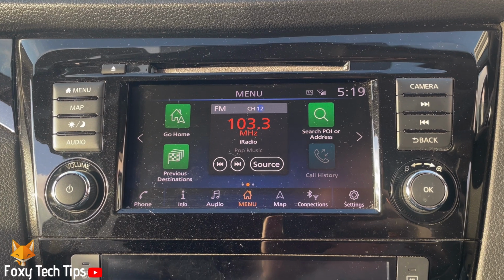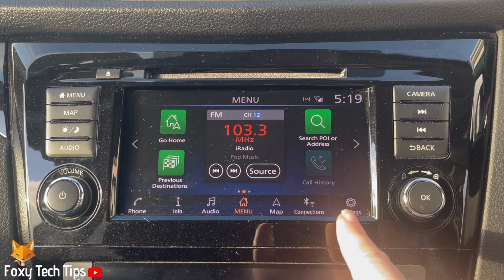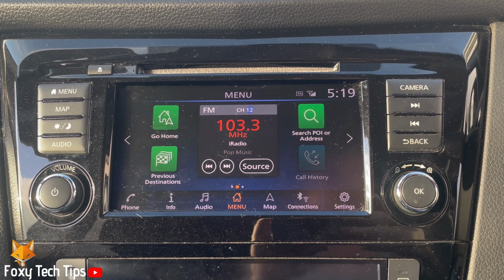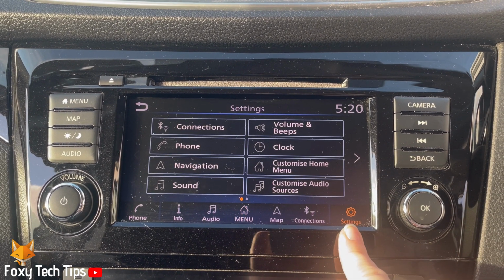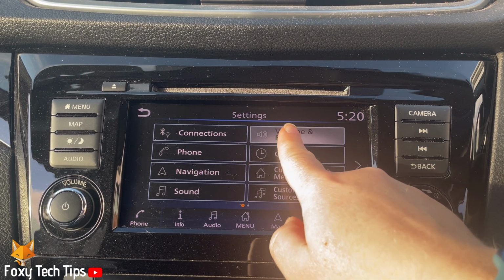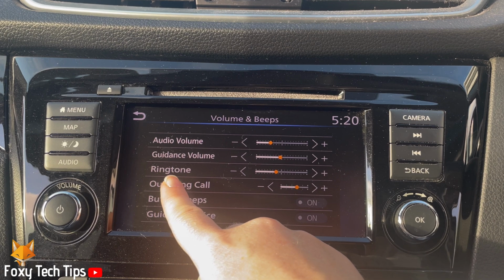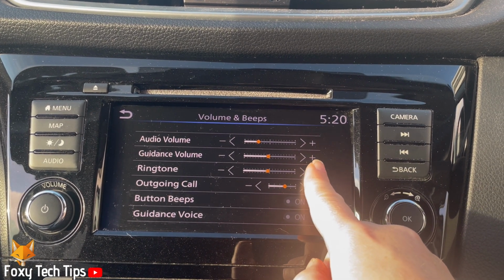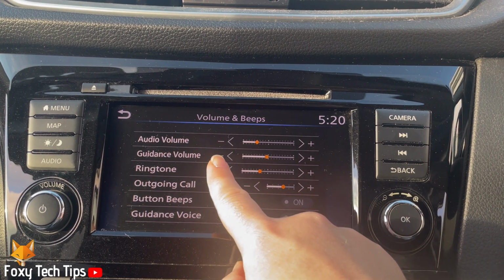Nissan Qashqai: Change Ringtone Volume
Easy to follow tutorial on changing the ringtone volume on the Nissan Qashqai. When your phone is connected to the car via Bluetooth and your phone rings, the ringtone will play on the car's speakers. If this ringtone is too loud or too quiet you can change the volume in the settings, follow the steps to learn how.

Steps:

Tap ‘settings’ in the bottom right corner of the infotainment system screen.

Then choose ‘volume & beeps’ from the options.

To the right of ringtone you can use the plus and minus arrows or the slider to change the ringtone volume.

The ringtone will play so that you can hear the volume as you change it.